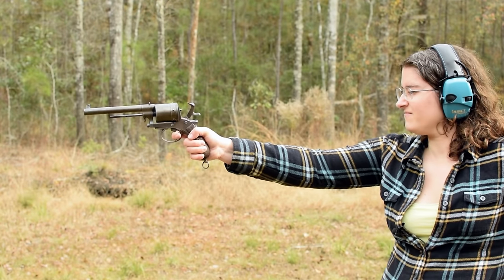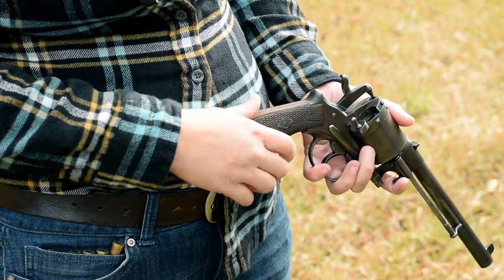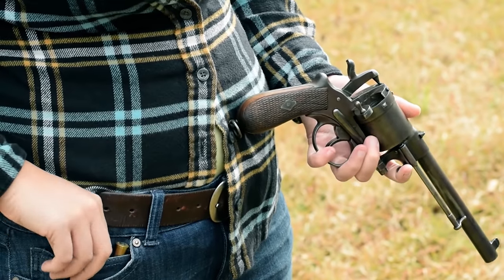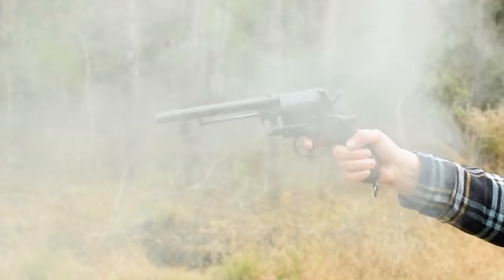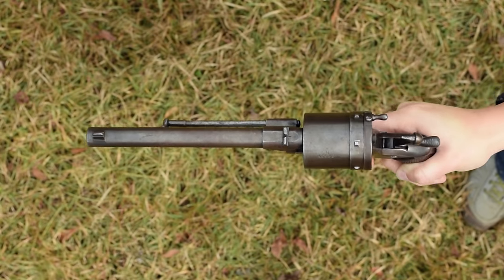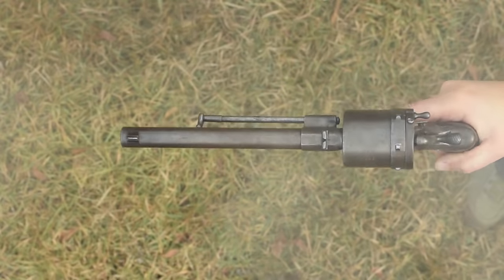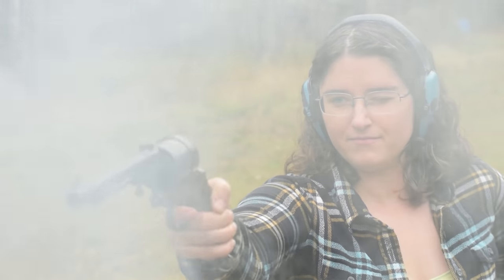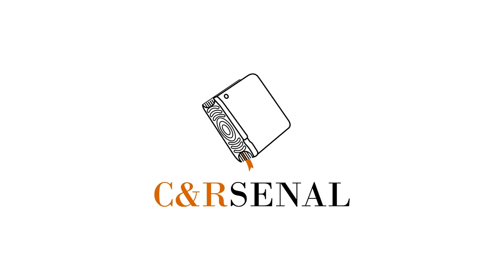Minute of Mae: Austro-Hungarian Gasser 1870